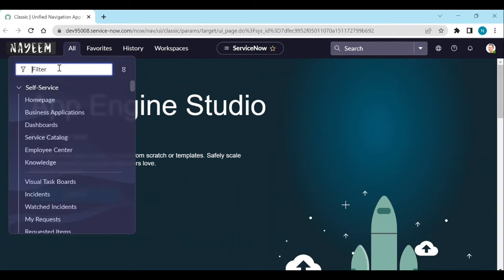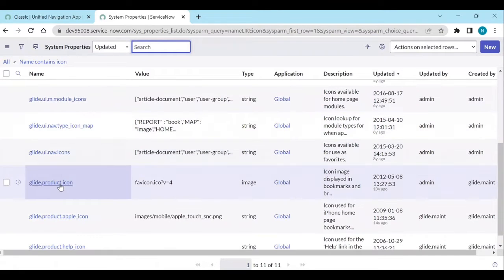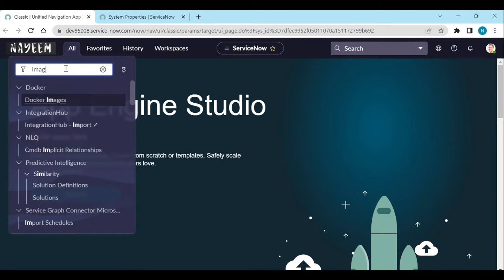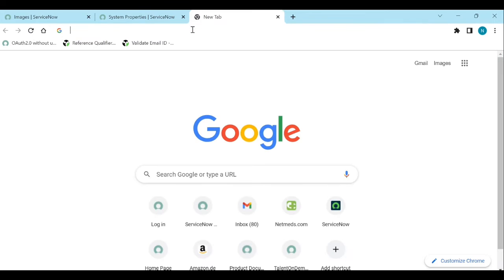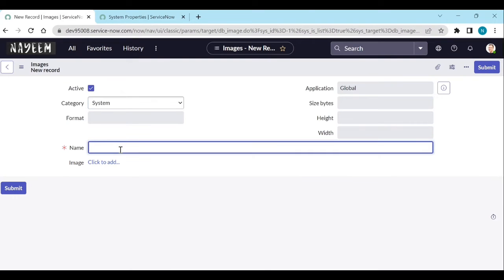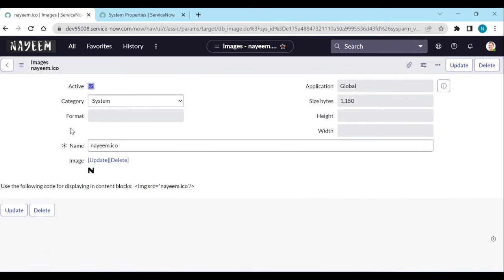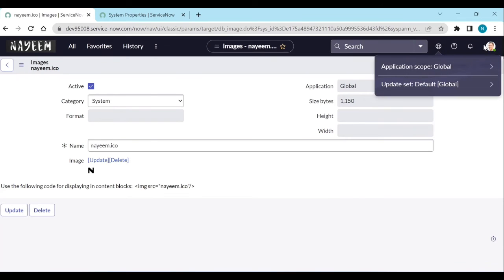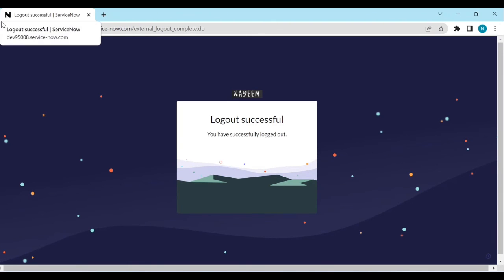ServiceNow | how to add Favicon in ServiceNow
How to add a favicon in ServiceNow